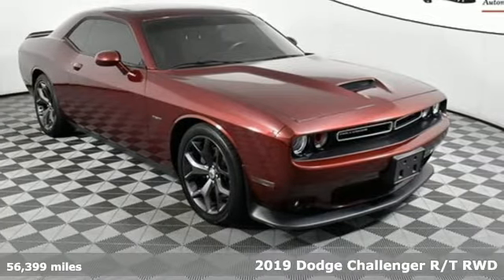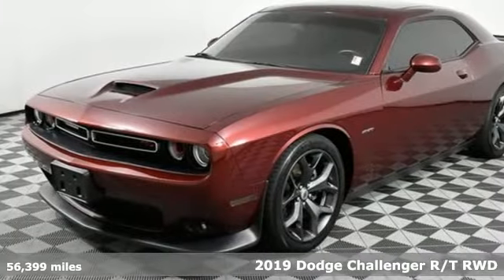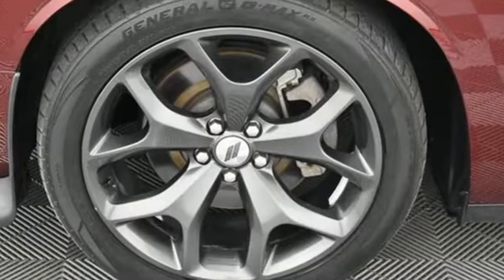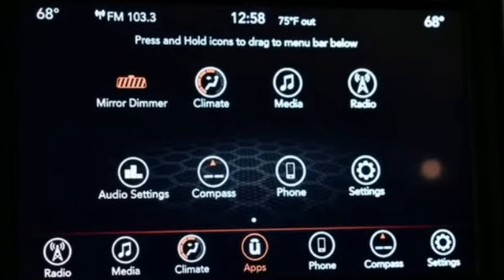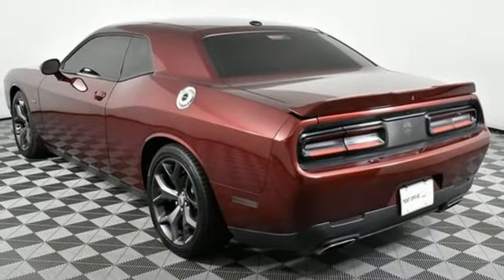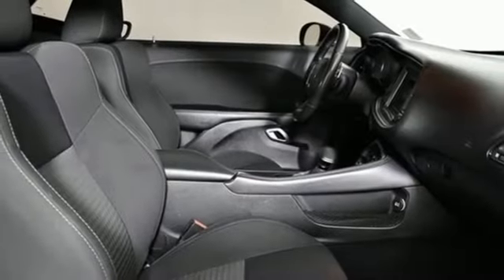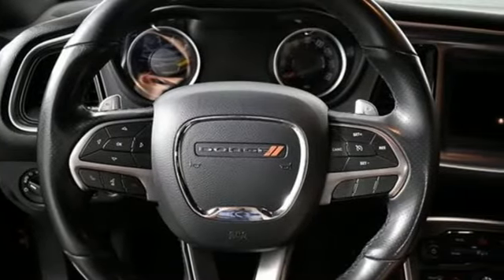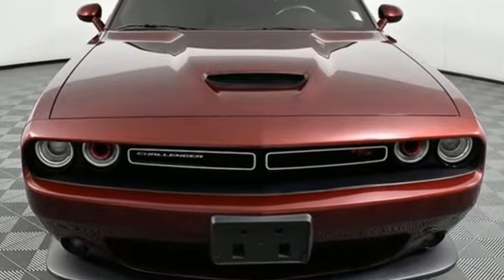Used 2019 Dodge Challenger Atlanta Duluth, GA GV821173B - SOLD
Year: 2019
Make: Dodge
Model: Challenger
Trim: R/T
Engine: HEMI 5.7L V8 Multi Displacement VVT
Transmission: 8-Speed Automatic
Color: Red
Interior: Black
Mileage: 56399
Stock #: GV821173B
VIN: 2C3CDZBT5KH629656
Clean CARFAX. 2019 Dodge Challenger R/T Octane Red Pearlcoat Quick Order Package 28H R/T.brbrbrAwards:br * JD Power Automotive Performance, Execution and Layout (APEAL) Study, Initial Quality Study (IQS) * 2019 KBB.com 10 Coolest Cars Under $30,000 * 2019 KBB.com Brand Image Awards

Address:
5785 Peachtree Ind Blvd